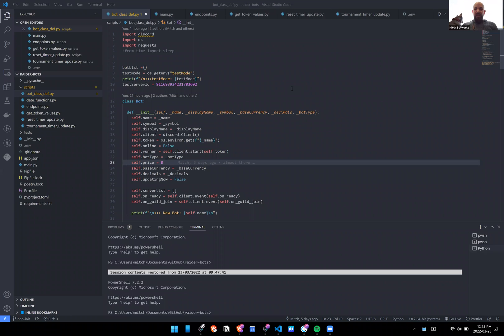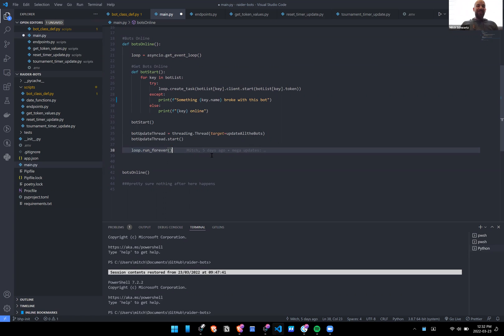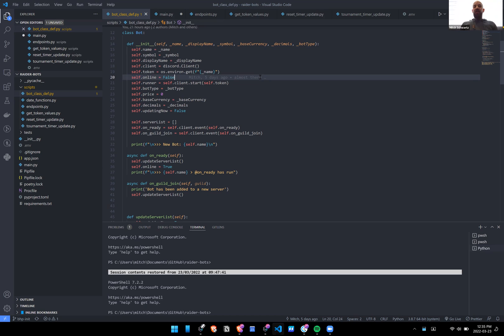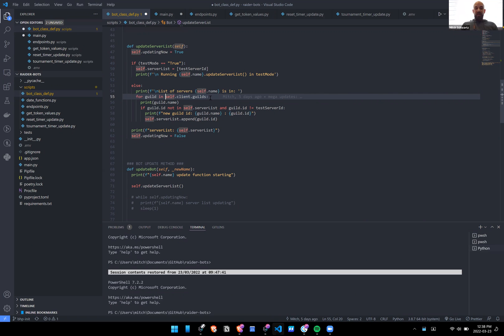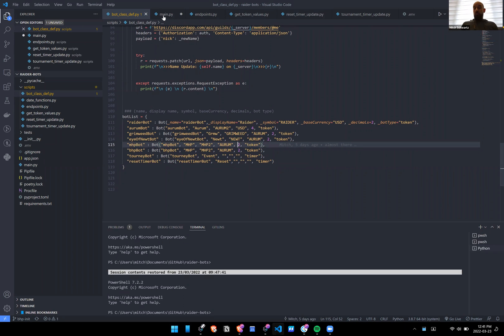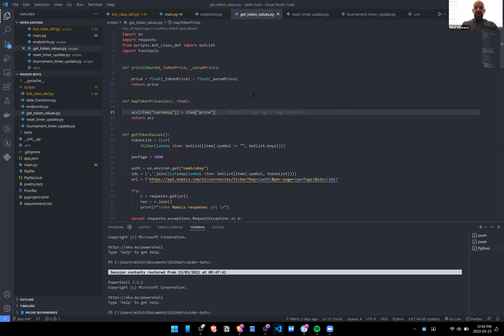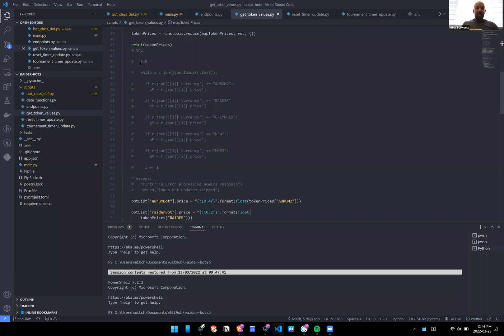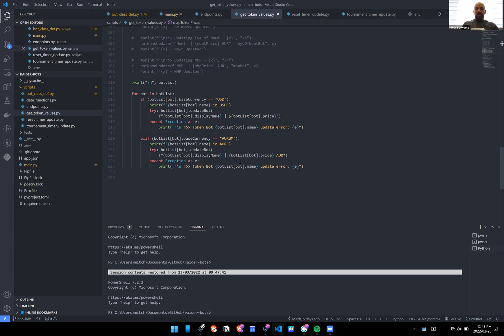Hosting and structuring multiple (Discord) bots in a single script with Python, defining Classes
How we implemented bot classes as the foundation for the script, setting the foundation for each bot to operate as a module.

New Features:
- Bots auto-detect servers they belong to
- Bots loop through their servers lists to send updates
- merged ~3 pages of code into Bot class
- created .env based test mode config so that each environment runs on the appropriate mode.

Tl;Dr on how it runs:
1. initialise each bot instance
2. start a thread for the bot update scripts to run on an endless loop
3. loop through all bots to log online
4. loop_forever to keep bots online.

- I'm still using discord.py, I've read that it's worth waiting for Pycord 2.0 (we're at 1.7 now) and that migration will be seamless. Here's hoping.
- at 2:47 I changed _botList[key].name_ to _key.name_ which could have just been been _key_
- around 15:00 I said that line 26 give a list of key value pairs but it actually gives a list of the token bots id's.